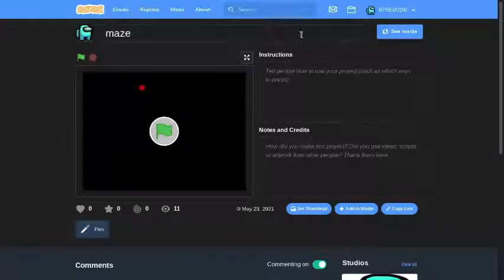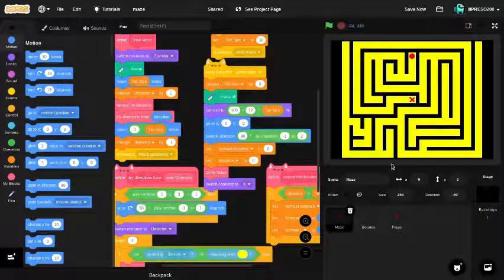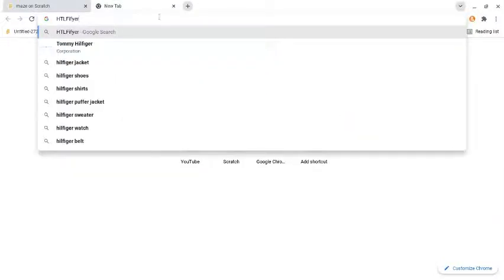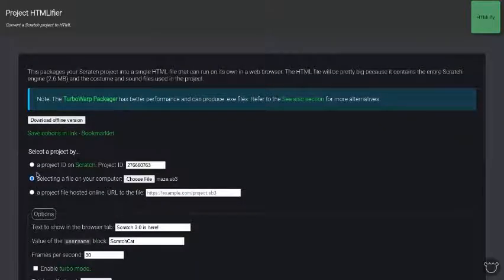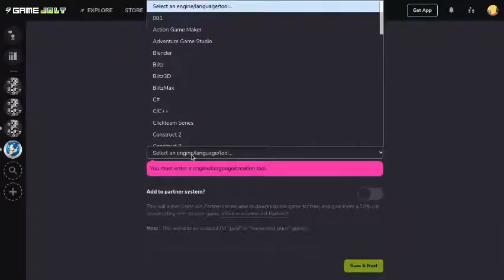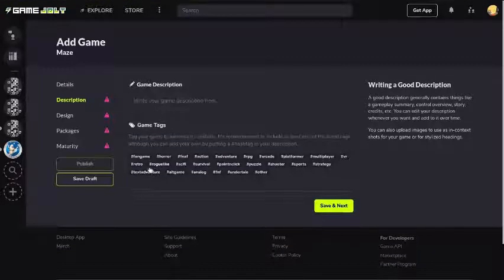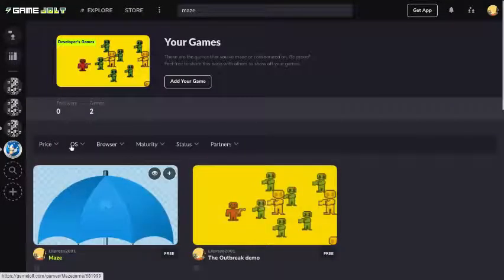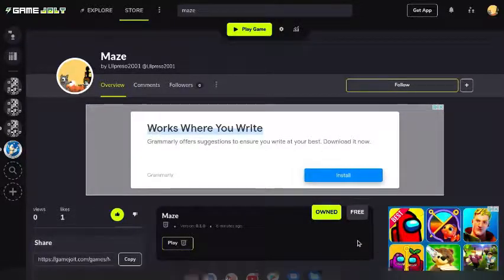how to upload a scratch game to Game Jolt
this is to help every one with uploading and going to the upload screen